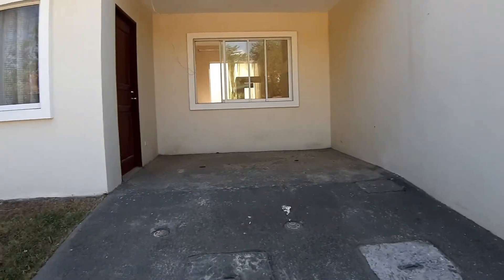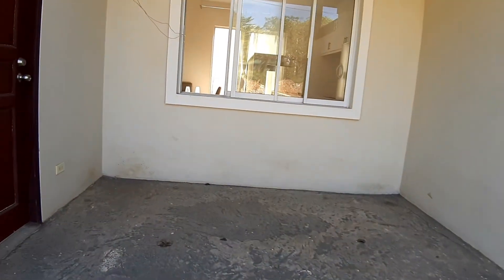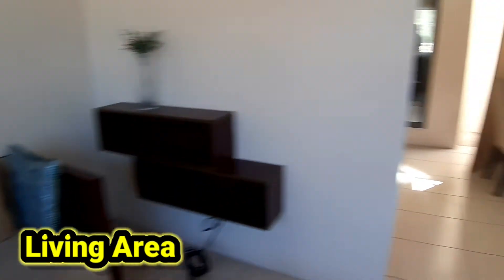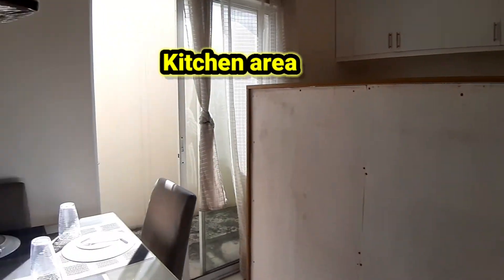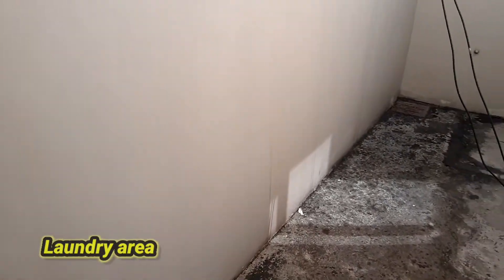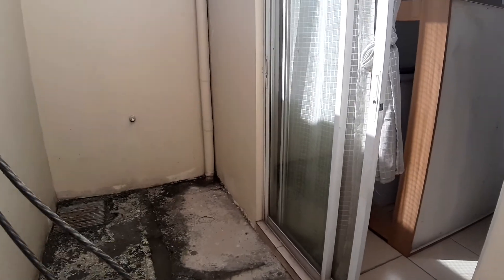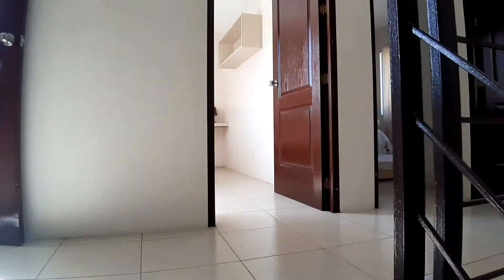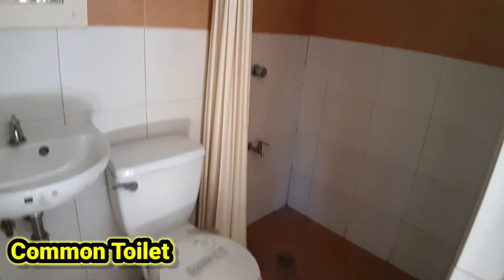RFO Townhouse in Quezon City near in Sm Novaliches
For Sale:

Ready For Occupancy Townhouse

Last 1 unit-

Basic Requirements:
1. 2 Gov. Valid i.ds
2. P100,000(Reservation fee)

MODEL UNIT-
Selling Price: P4,500,000

Mode of Payment:
CASH/Installment

Thru Bank/Pag-ibig financing

Donelio Pontillas

myhome.property5

Donelio Pontillas:
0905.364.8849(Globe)